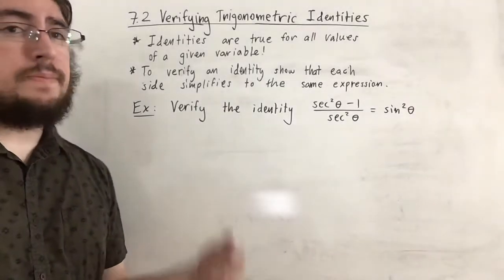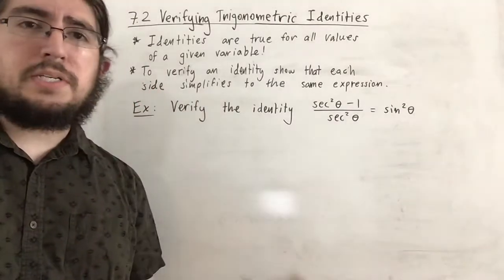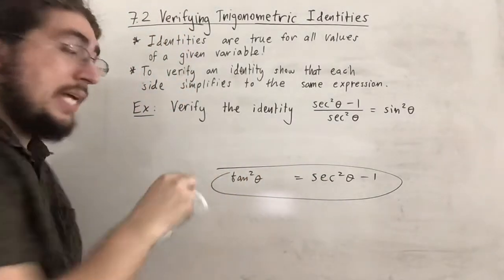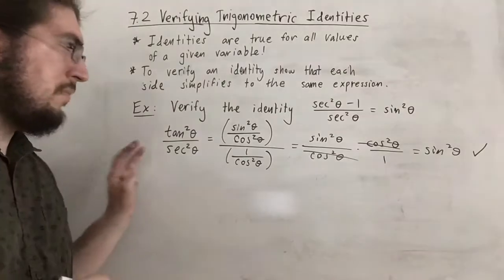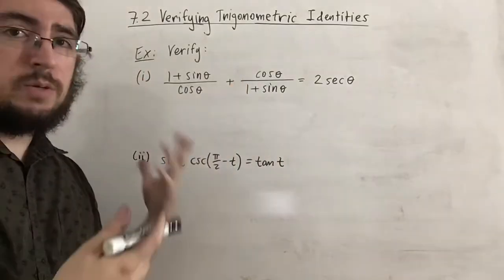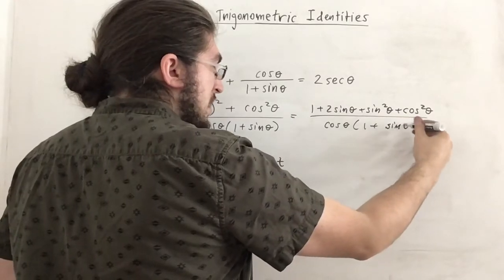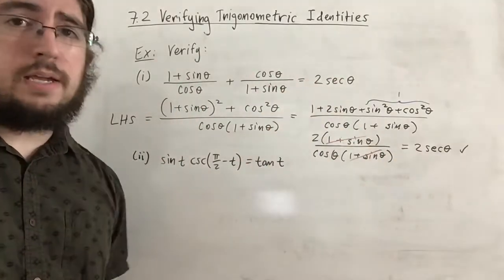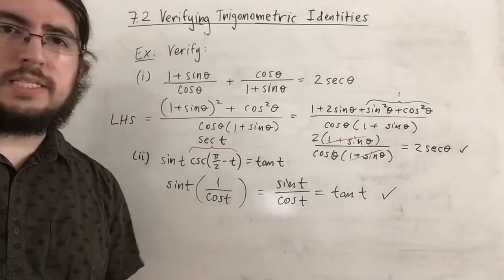Verifying Trigonometric Identities